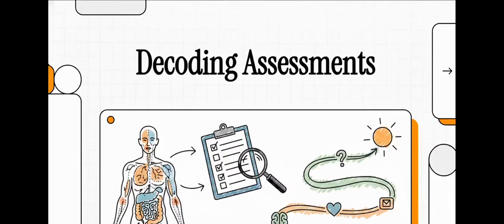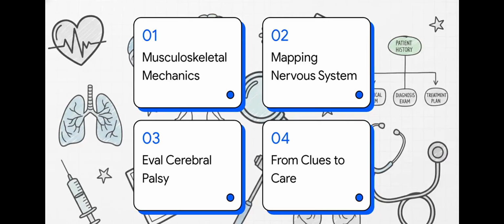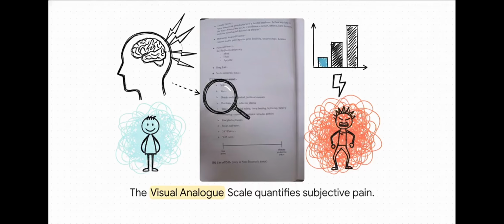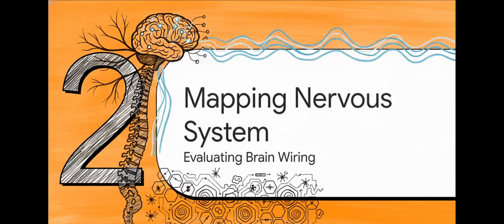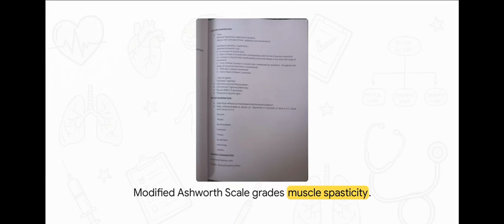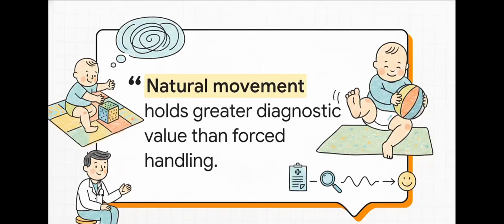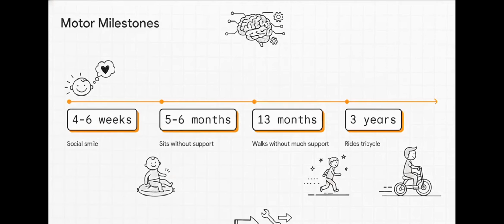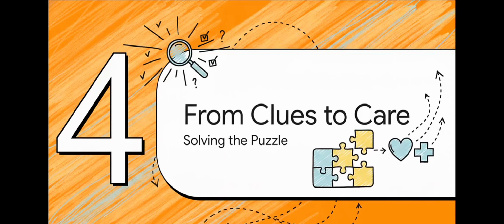Decoding Physiotherapy Assessment | The Complete Framework Every Student Must Know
Physiotherapy assessment doesn't have to be complicated.

In this video, you'll learn a simple step-by-step framework to understand patient assessment, clinical reasoning, observation, palpation, ROM testing, muscle strength testing, and functional evaluation.

Whether you're a BPT student, physiotherapy intern, or preparing for practical exams, this visual guide will help you understand the complete assessment process.

✔ Physiotherapy concepts
✔ Clinical reasoning
✔ Anatomy and biomechanics
✔ Practical examination skills
✔ Rehabilitation education